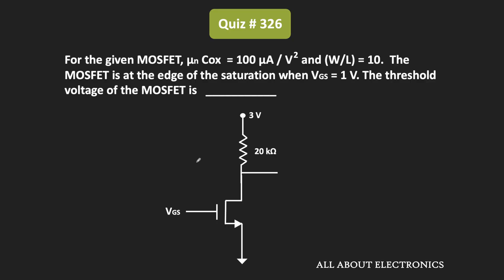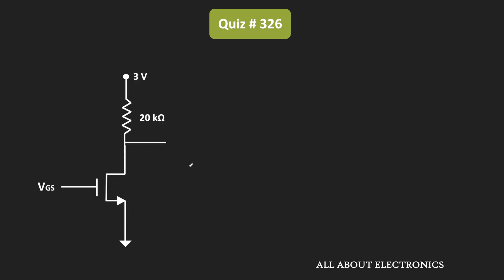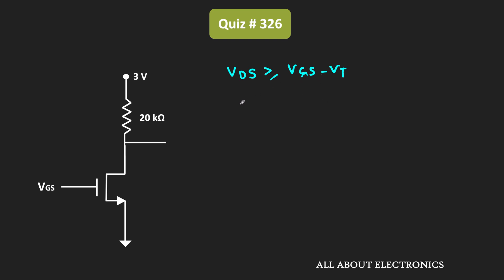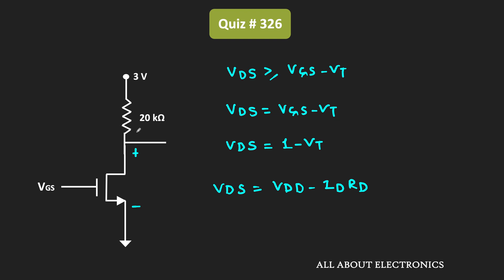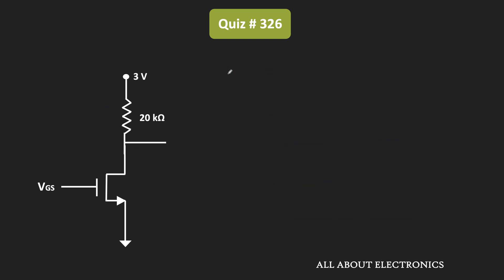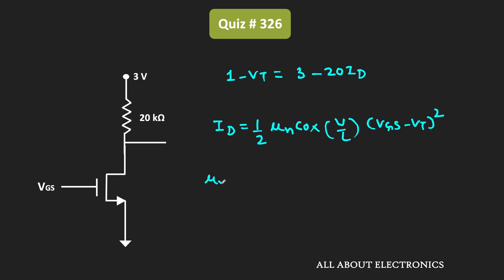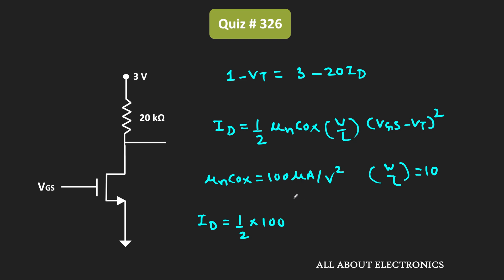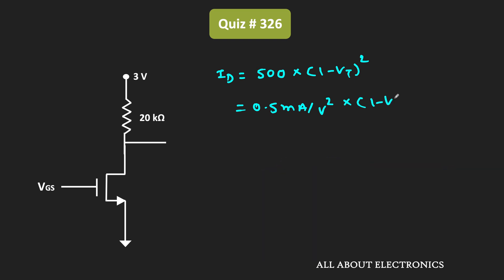MOSFET - Biasing Solved Problem | Quiz # 326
Topic: MOSFET Biasing